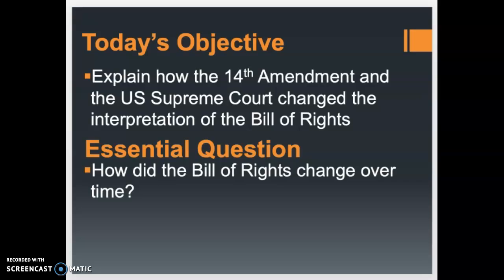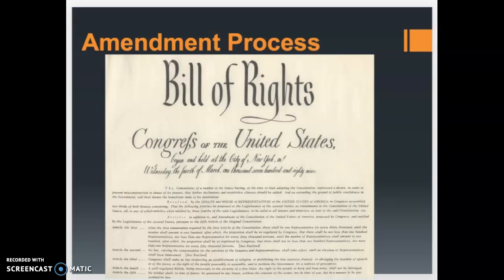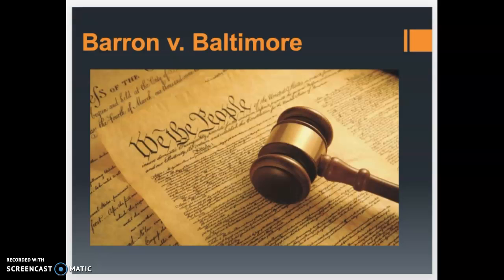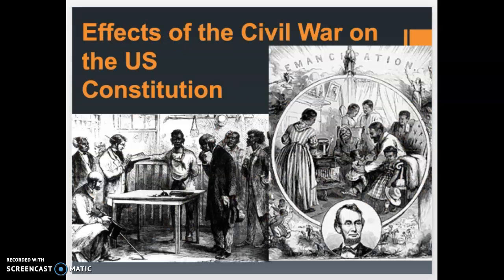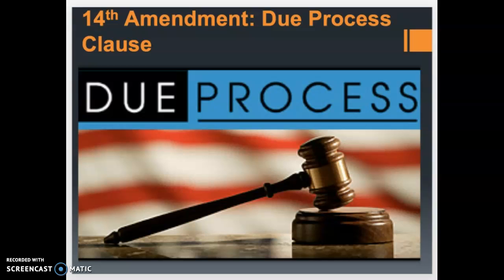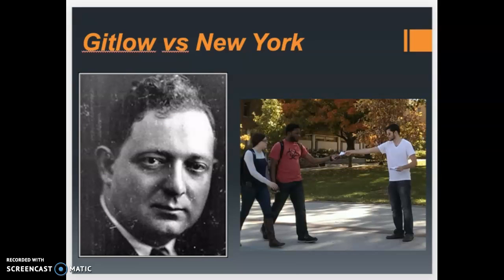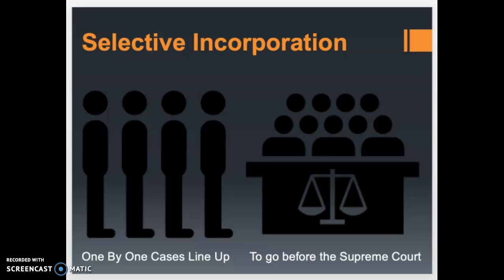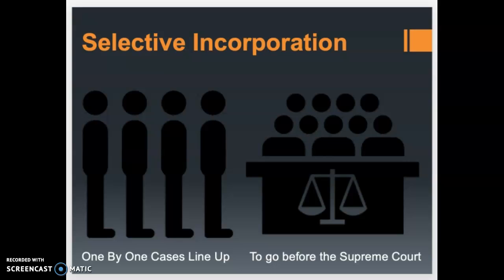Civil Liberties Intro